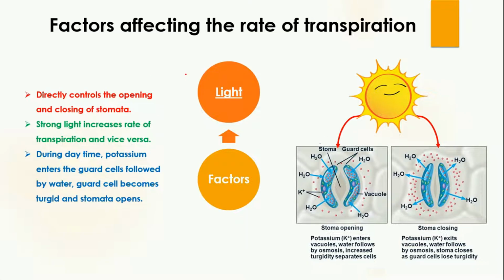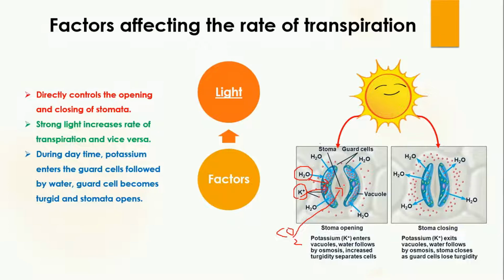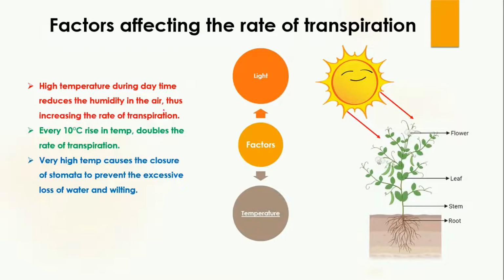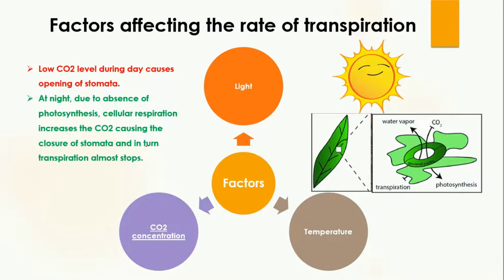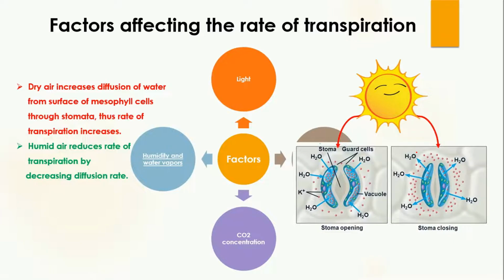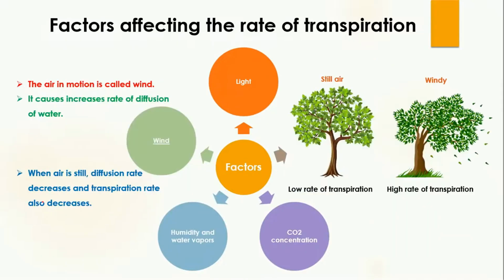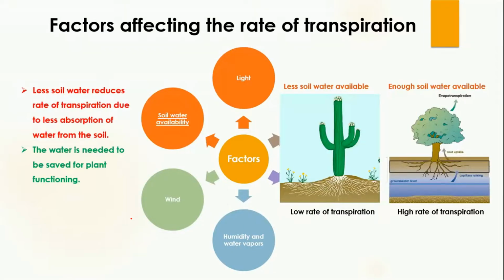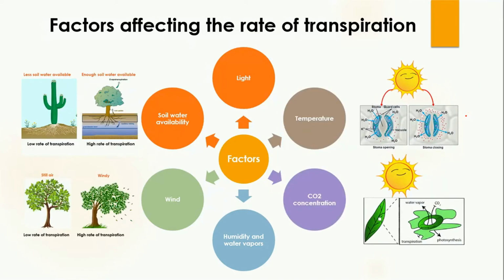Factors affecting the rate of transpiration | Biology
Factors affecting the rate of transpiration are explained in this video lesson with the help of daily life examples.

Factors affecting the rate of transpiration
The six important factors that affect the rate of transpiration are light, temperature, CO2 concentartion, humidity, wind and soil water availability.